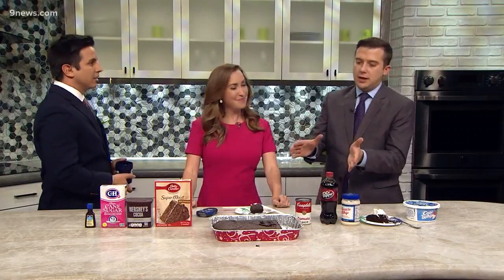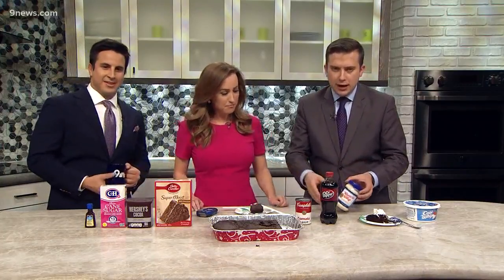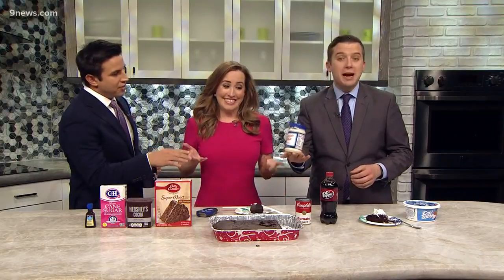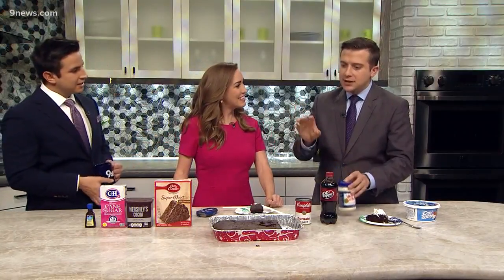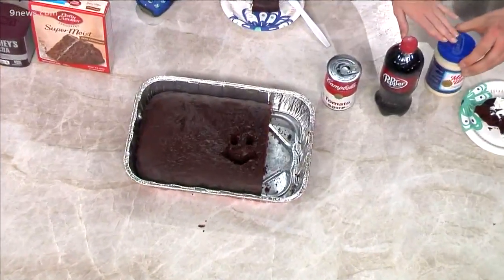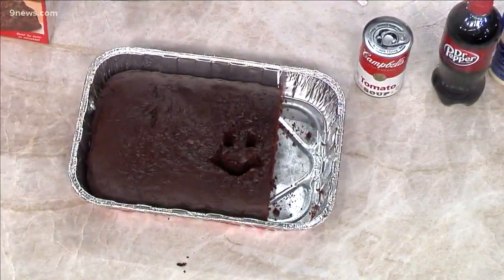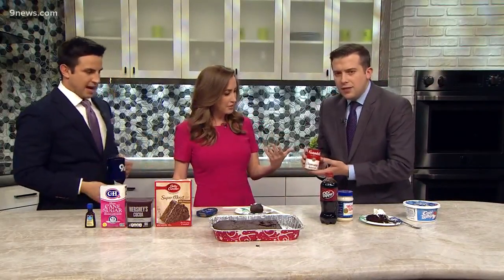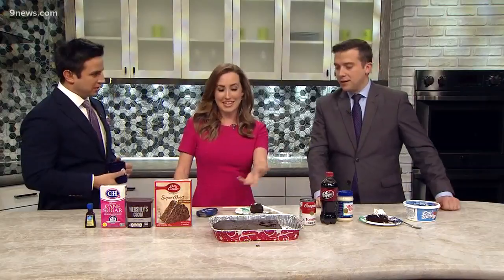The strange ingredients that make delicious cakes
We're talking about strange ways of making some cake. For this one? Mayonnaise.

9NEWS (KUSA) is located in Denver, Colorado.